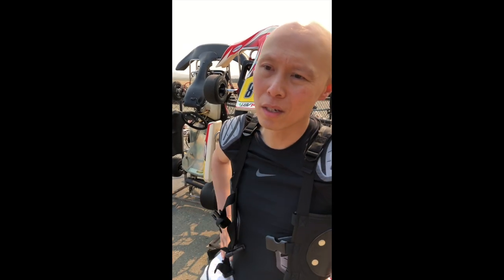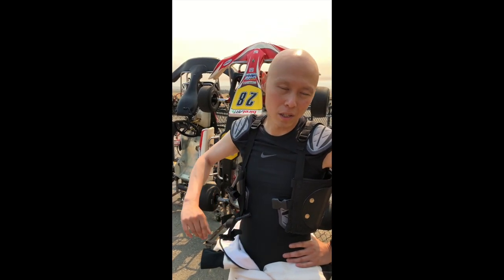7/1/18 LO206 Karting Shakedown & GoPro Onboard @ Sonoma.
After 5 years of dreaming, I'm finally back in a racing seat!
[Skip to 7:19 for onboard video]

This is the first vlog of my journey back into racing; the last one of my dreams after beating leukaemia.

The chassis is Birel AM29 with a Briggs & Stratton LO206 engine.